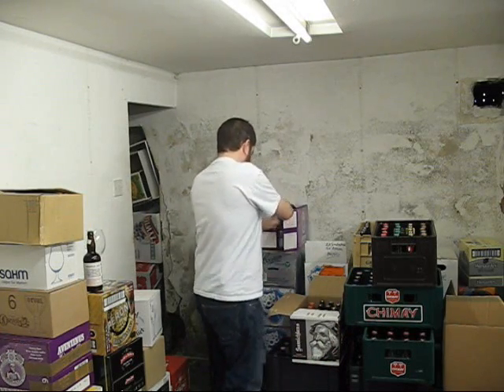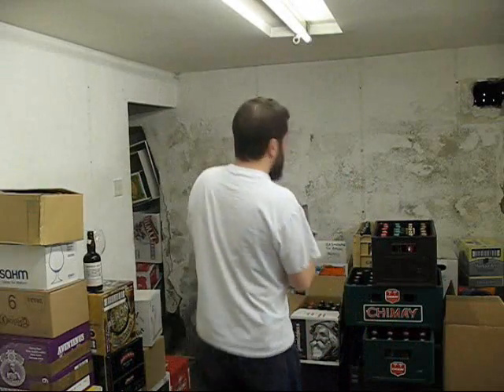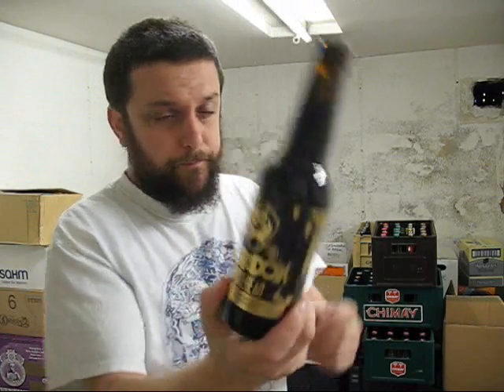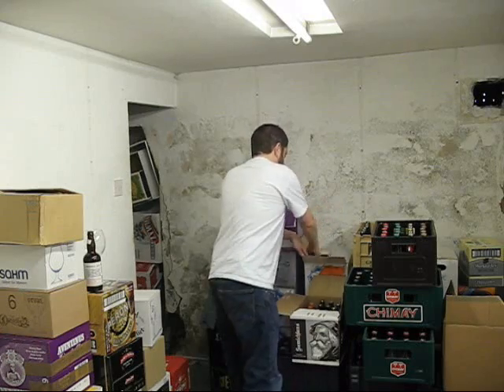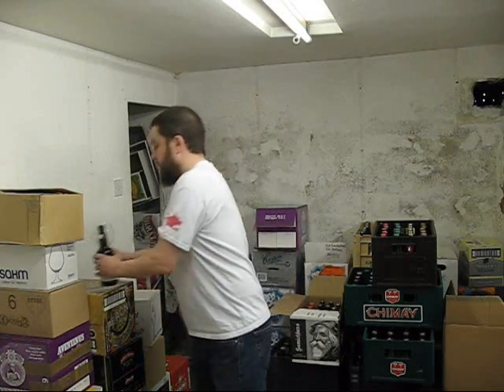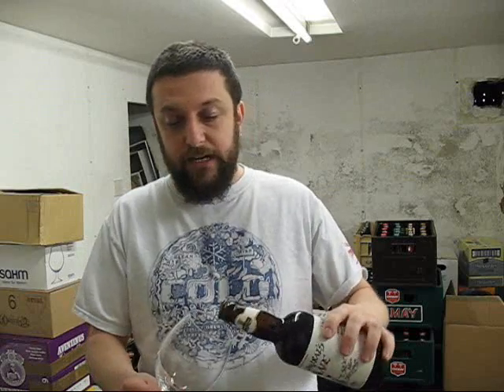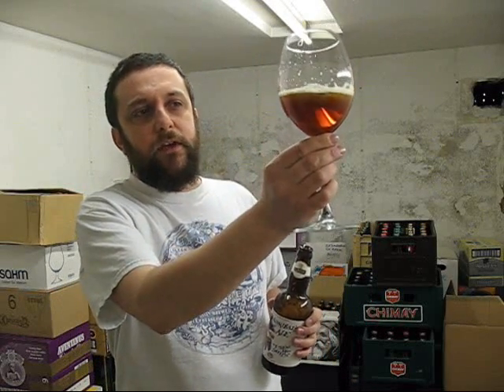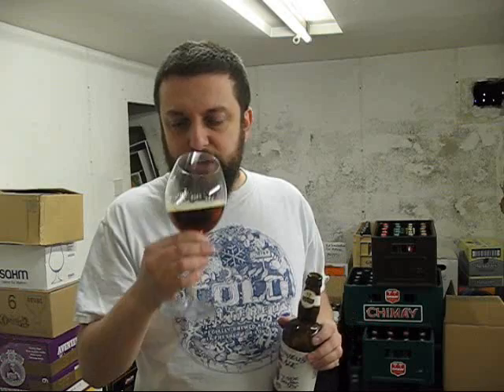A Year of Beer 2009 #5 - St Austell Admiral's Ale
A new year of beer, a new year of food. Our project on the seasonal nature of beer, with a little food thrown in for good measure. This week: St Austell Admiral's Ale